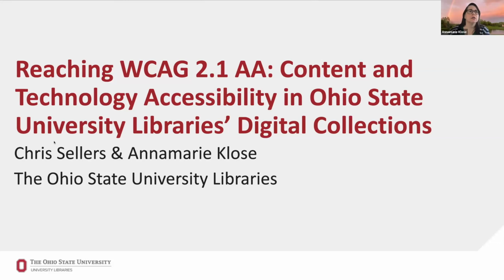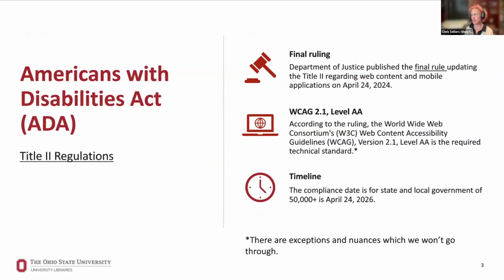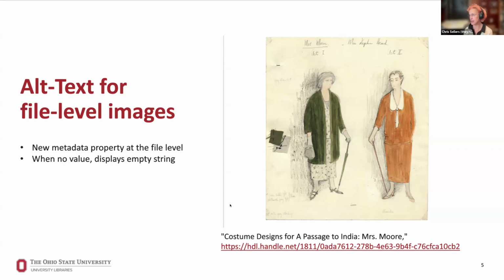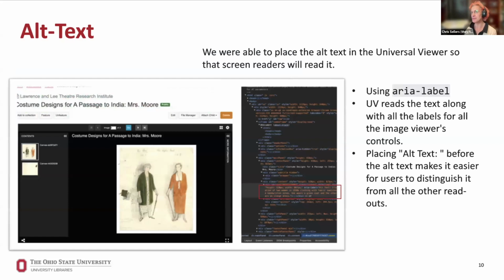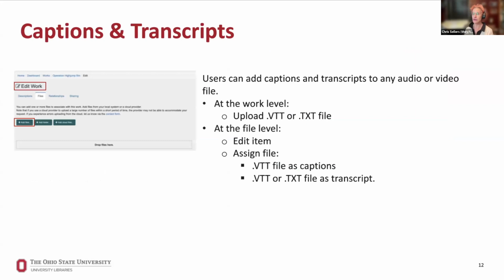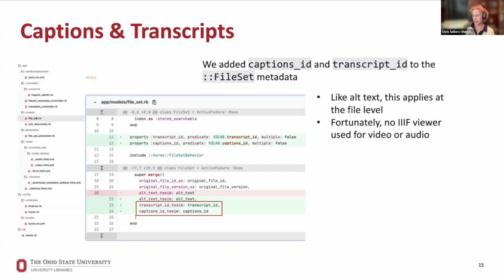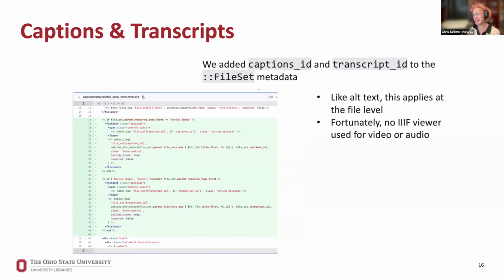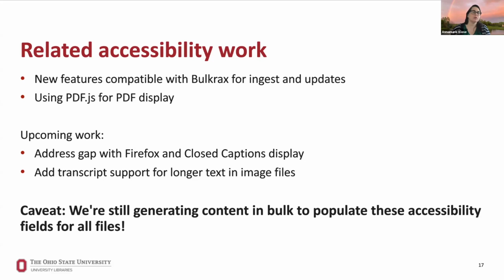Reaching WCAG 2.1 AA: Content and Technology Accessibility in OSU Libraries’ Digital Collections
Ohio State University Libraries’ (OSUL) has been addressing accessibility issues in its Digital Collections (DC) platform built on Samvera Hyrax. As per the Department of Justice’s ruling the goal is to support Web Content Accessibility Guidelines (WCAG) 2.1, Level AA. This presentation addresses OSUL’s work in this regarding in terms of content and technology.